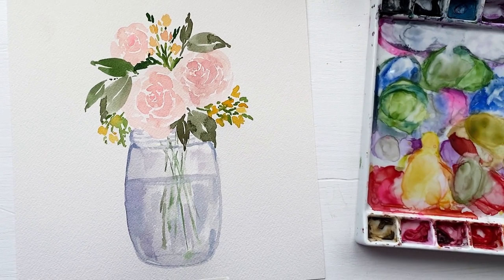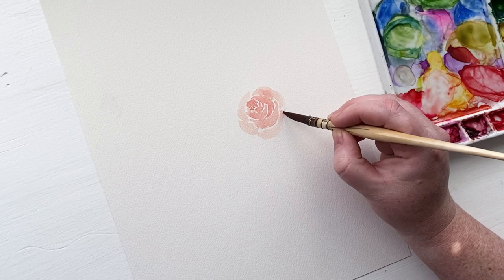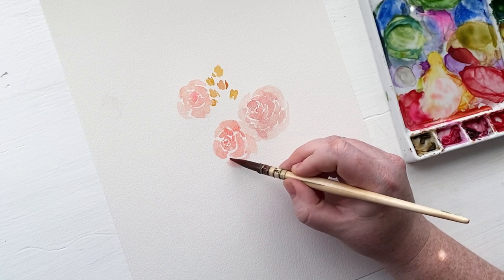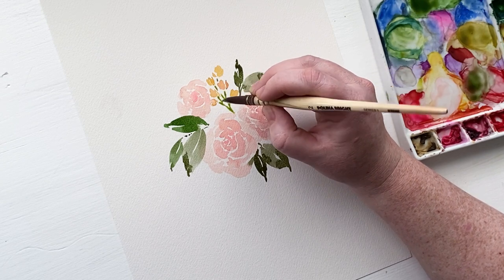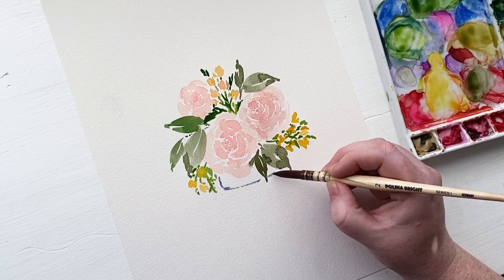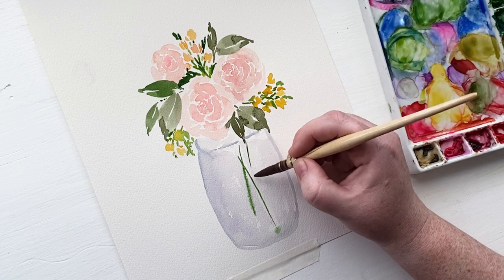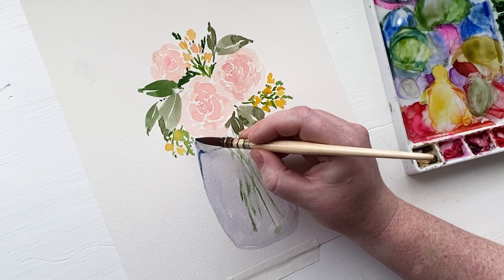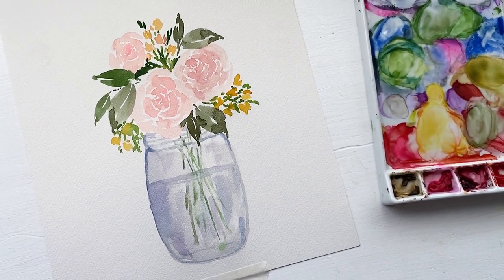EASY watercolor rose bouquet in a mason jar tutorial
In this beginner watercolor tutorial I take you through the step by step process of painting a rose bouquet in a mason jar. This is an easy watercolor tutorial for any knowledge level but it will help you when painting your floral bouquets by upgrading the style of your vase.

My second book, Your Year in Art: Watercolor

Masking fluid